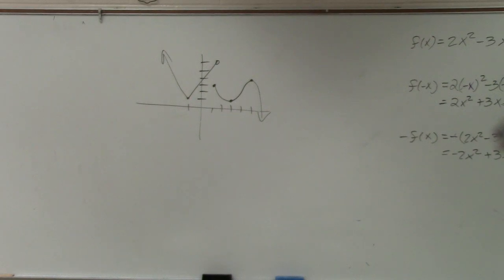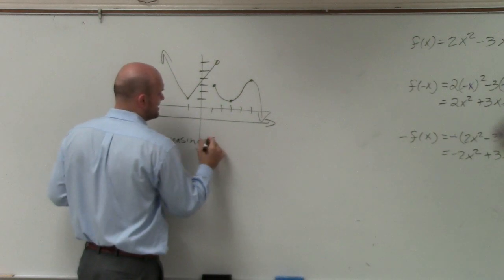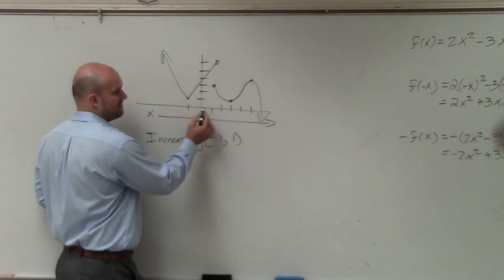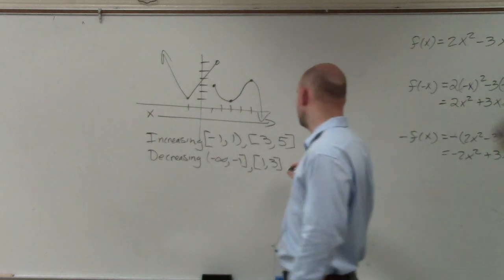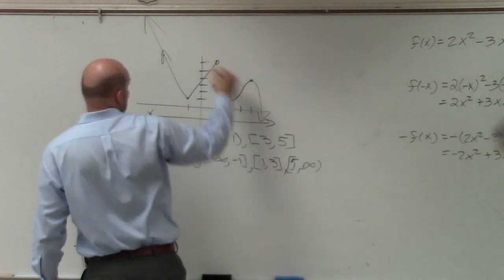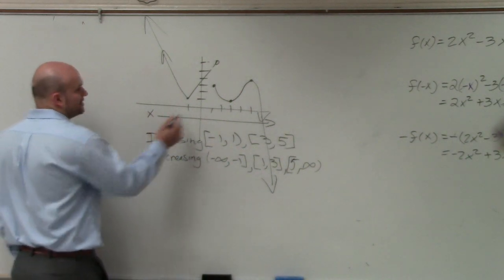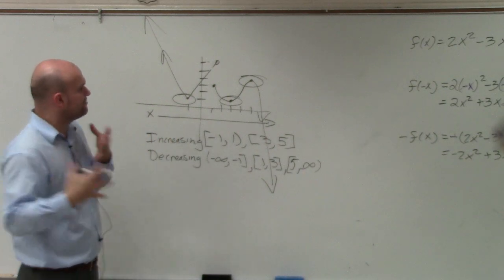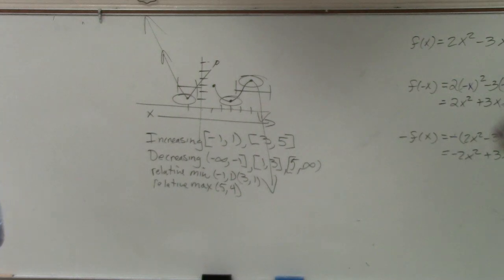Determine the intervals that a graph is increasing and decreasing